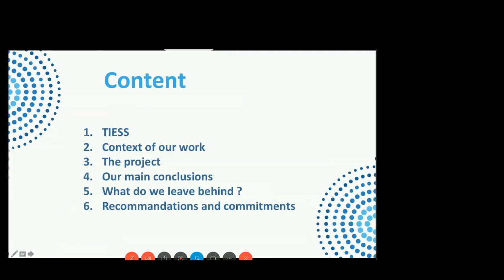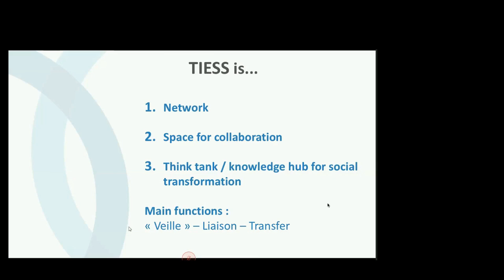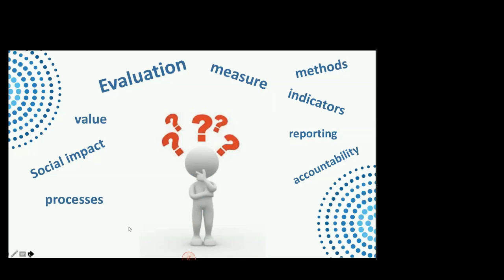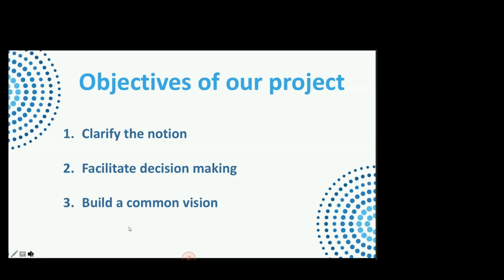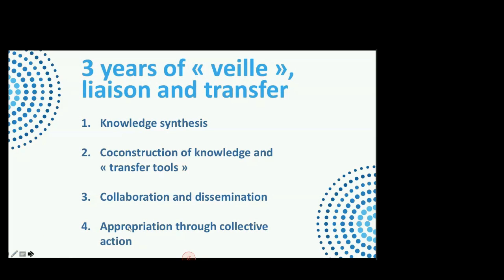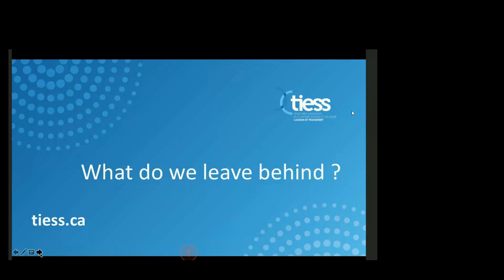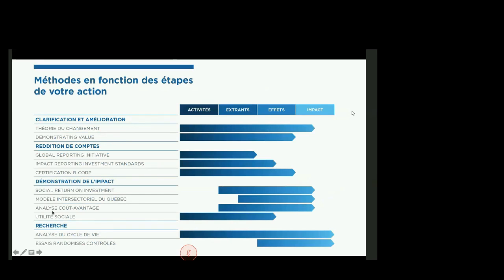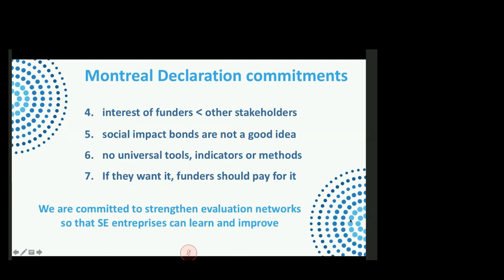SVC Discussion Series: Social Impact Measurement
Issues and opportunities for the social economy sector. Guest speaker Emilien Gruel from Tiess (Territoires Innovants en Économie Sociale et Solidaire)